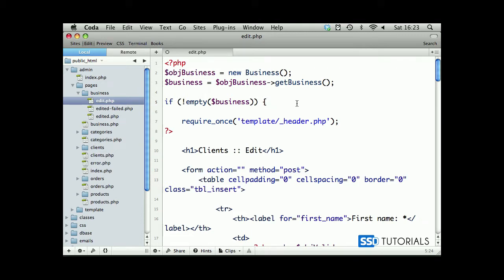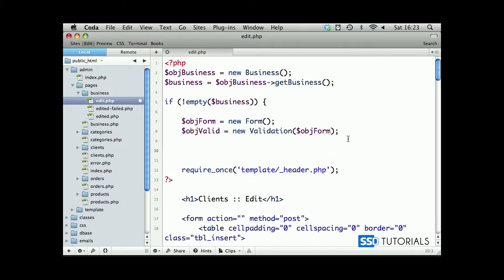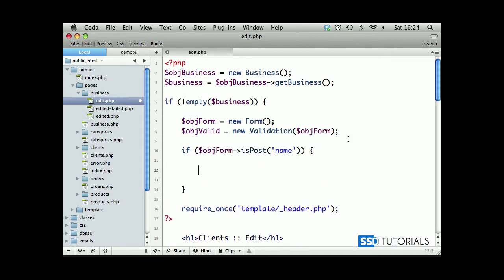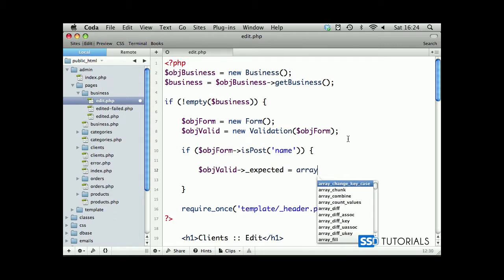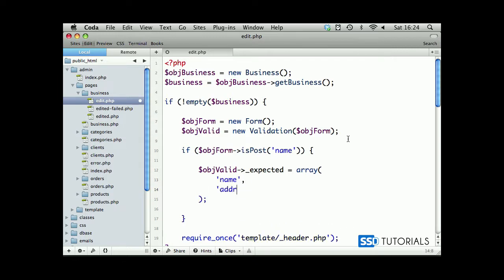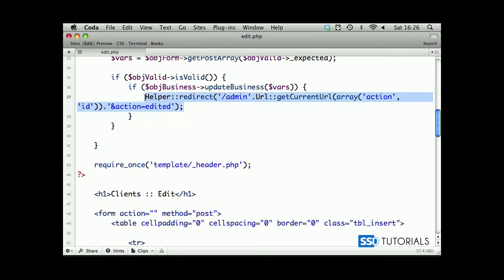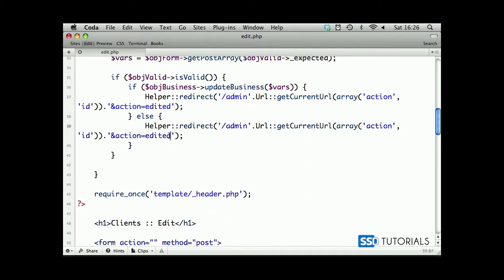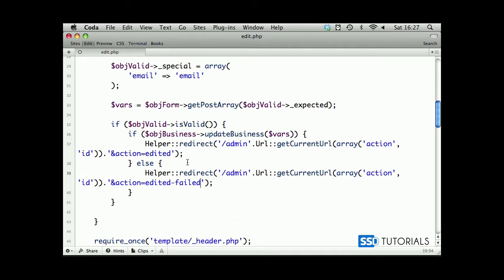23-02: E-commerce application with PHP, MySQL, Ajax and PayPal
Process form